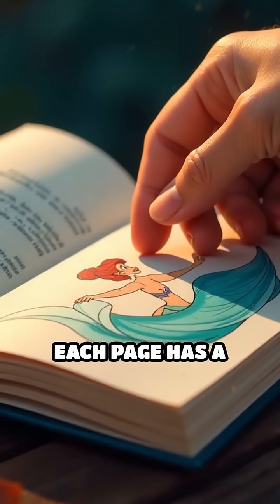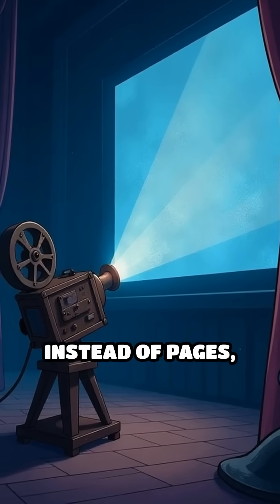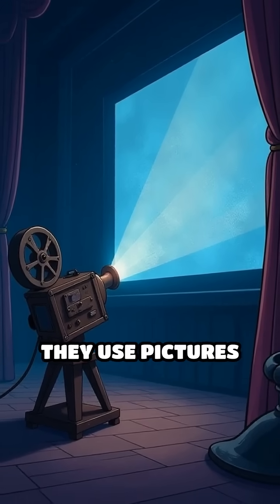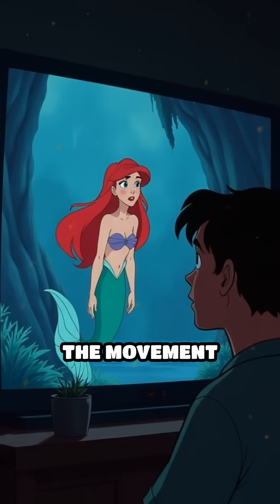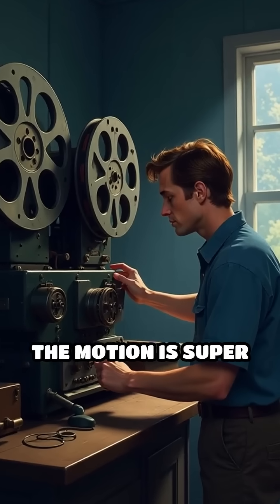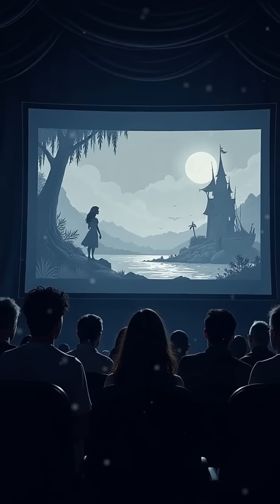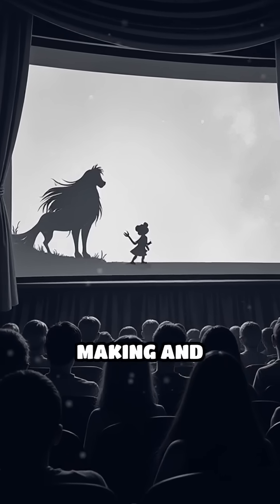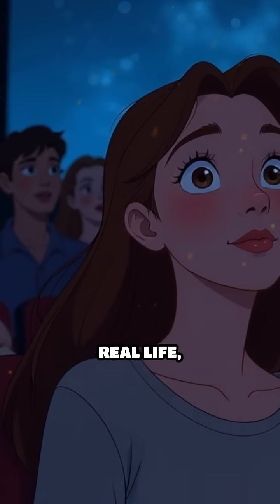ELI5: Why do movies play at 24 frames per second?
Ever wondered why that magical movie look feels so different? Discover why 24 frames per second became the golden standard!